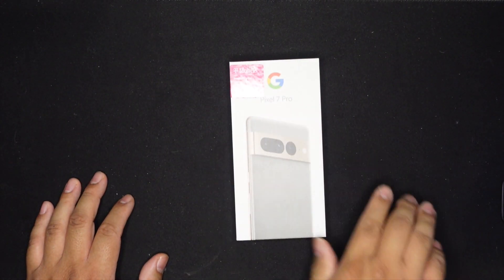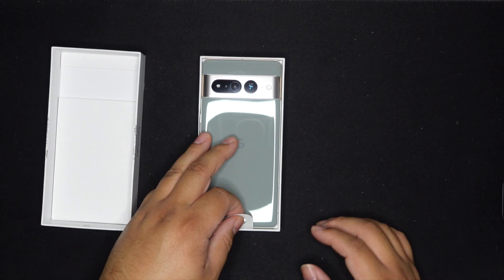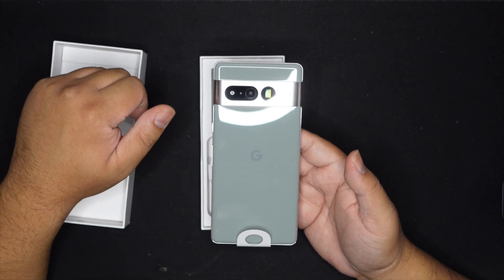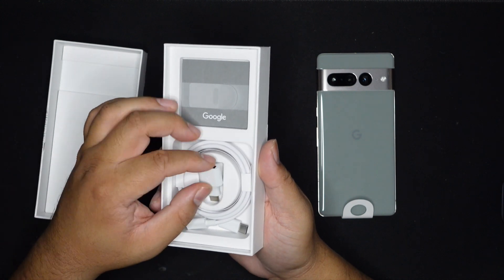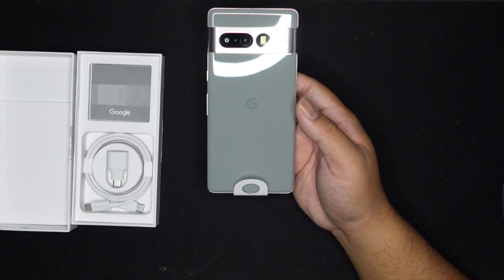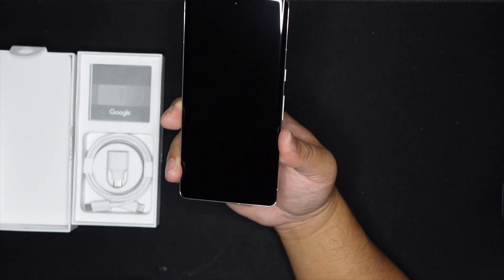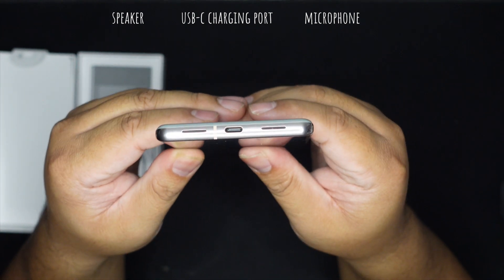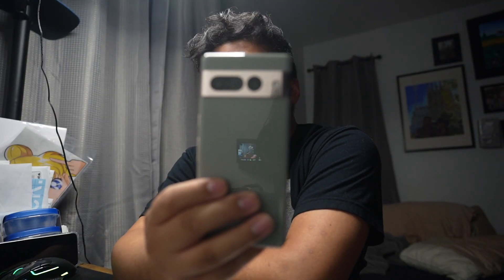First Look & Unboxing - Google Pixel 7 Pro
A new year and a new Pixel phone has come! Today I have an unboxing video with my thoughts regarding the new Google Pixel 7 Pro that just recently came out. That new hazel colorway is just so good!

Google Pixel 7 Pro

Equipment

My main camera
Main vlogging lens
Small walk around photo lens
Camera smallrig cage
Compact backup vlog camera
Compact full frame for small events
Main microphone
Mic for one-on-one
Main Action camera
Action camera
360 camera
Small camera bag
Big camera backpack